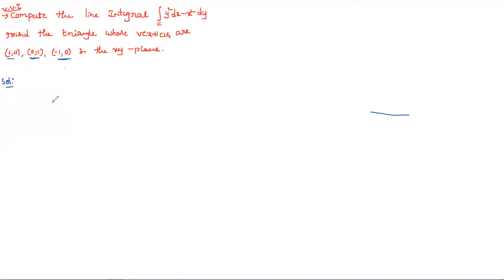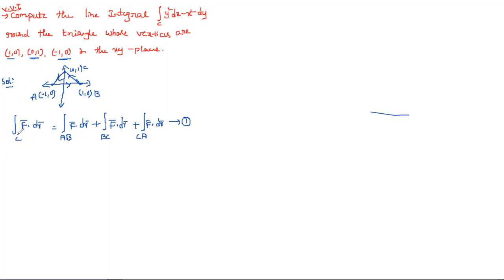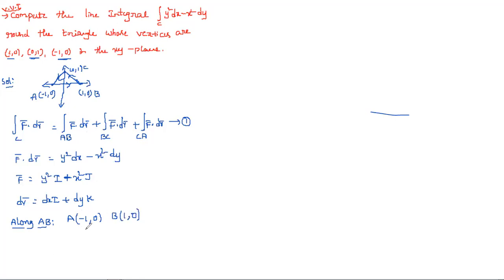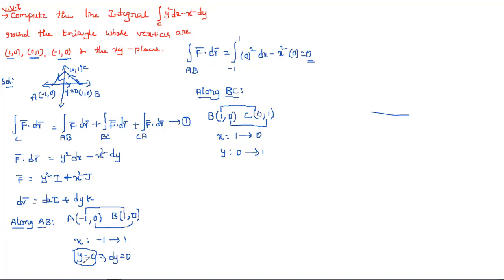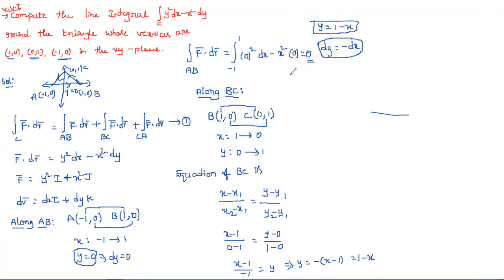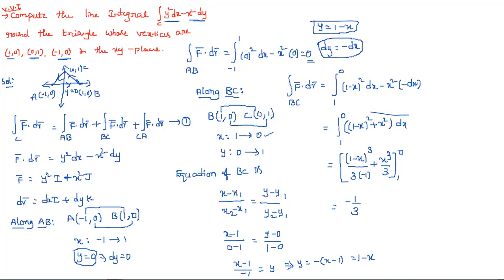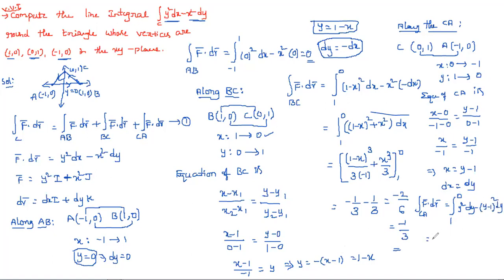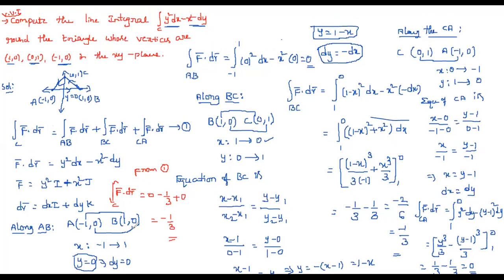line integral problem